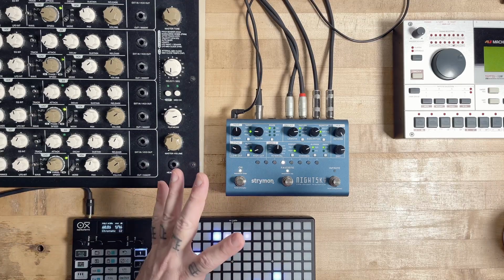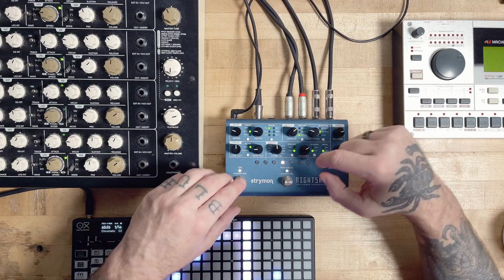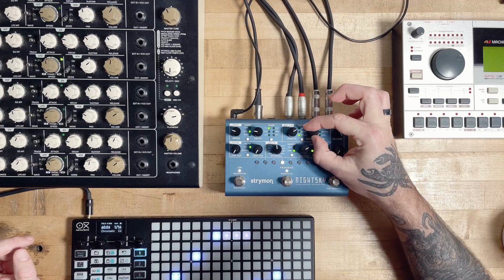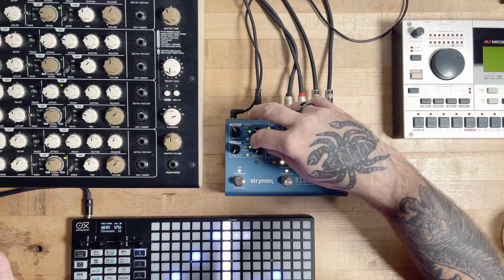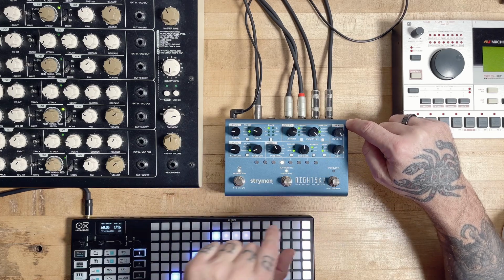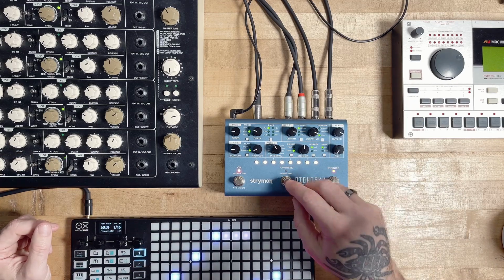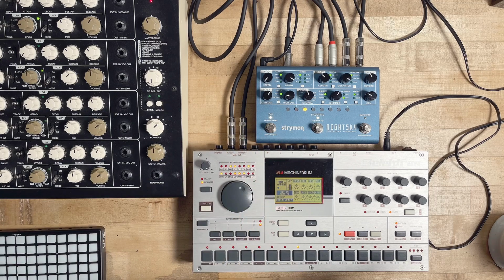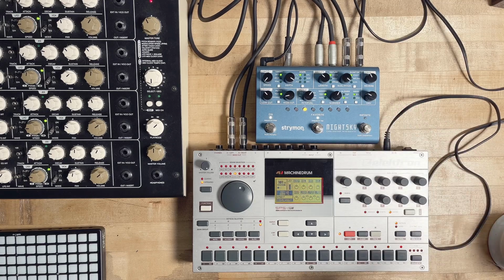A Reverb Made for Cosmic Exploration // Strymon Nightsky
Hello there!
I waited long time before buying at the Nightsky, thinking it could be redundant in my arsenal, but once I got it I realized how this pedal is not your average reverb. It's a very interesting take on my favorite effect, adding some synth-like way to control the sound.
Its easy to create beautiful soundscapes, and in this review I will demo it with my Vermona Perfourmer MKII and the Electron Machinedrum.

My monitors are Adam Audio S2v